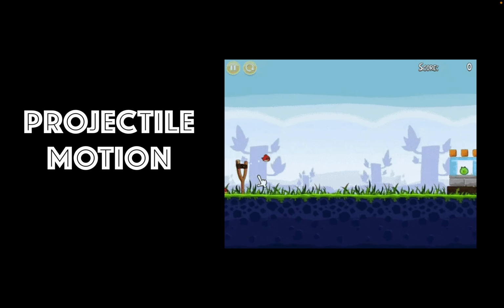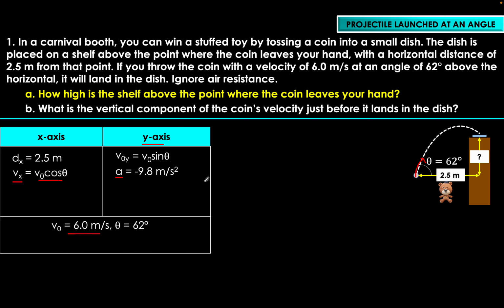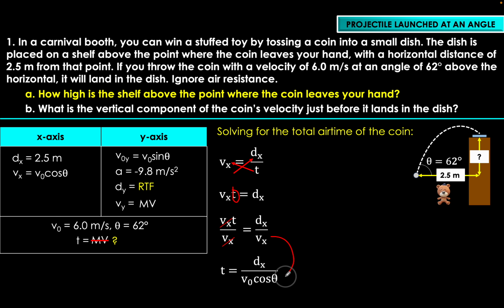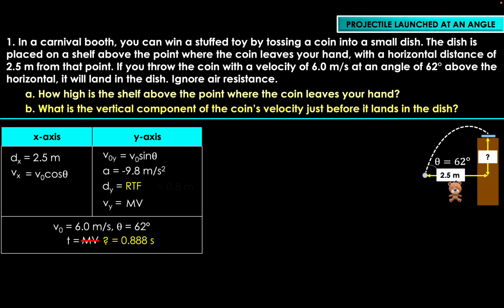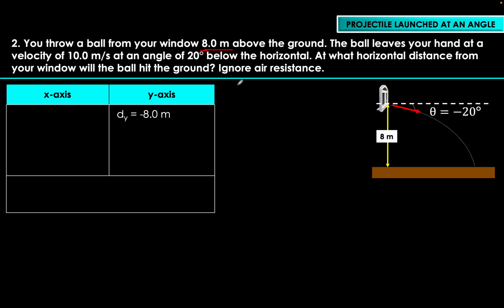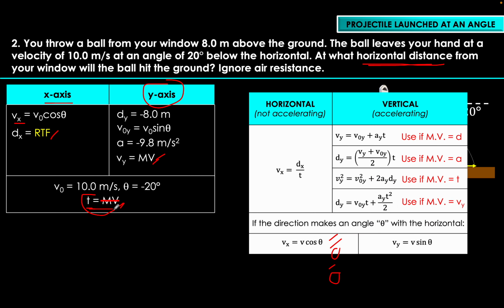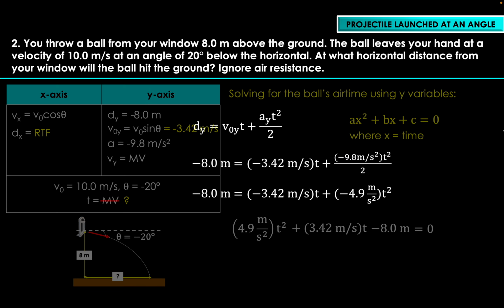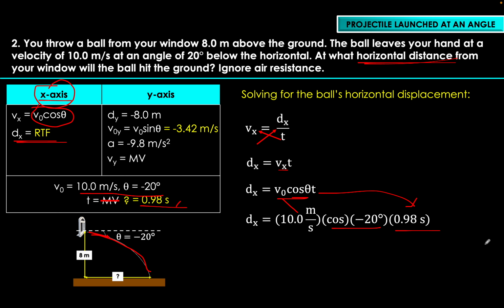Projectile motion above/below the horizontal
This is a detailed tutorial on how to solve problems involving projectiles launched at an angle, where the start and end points are not of the same height.

Timestamps:

00:00 – learning target
0:28 – problem overview and overview of problem-solving steps
1:14 – solving for the vertical displacement of a projectile
13:00 – solving for the final vertical velocity of a projectile
15:55 – projectile motion below the horizontal: solving for the horizontal displacement of a projectile (uses quadratic equation/formula)

Copy of the problems solved:

1. In a carnival booth, you can win a stuffed toy by tossing a coin into a small dish. The dish is placed on a shelf above the point where the coin leaves your hand, with a horizontal distance of 2.5 m from that point. If you throw the coin with a velocity of 6.0 m/s at an angle of 62° above the horizontal, it will land in the dish. Ignore air resistance.
a. How high is the shelf above the point where the coin leaves your hand?
b. What is the vertical component of the coin’s velocity just before it lands in the dish?

2. [Projectile motion below the horizontal] You throw a ball from your window 8.0 m above the ground. The ball leaves your hand at a velocity of 10.0 m/s at an angle of 20° below the horizontal. At what horizontal distance from your window will the ball hit the ground? Ignore air resistance.